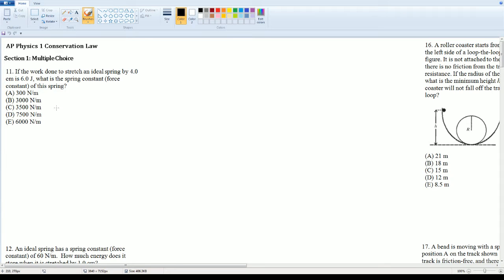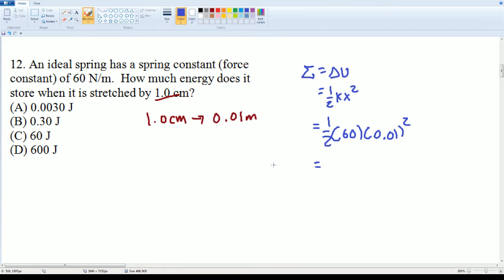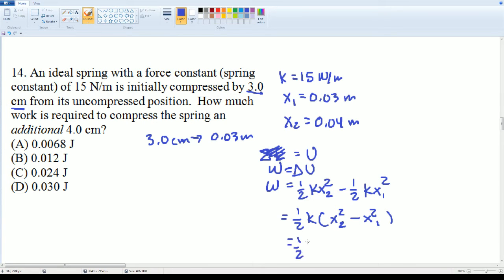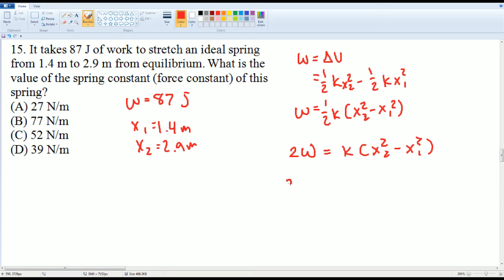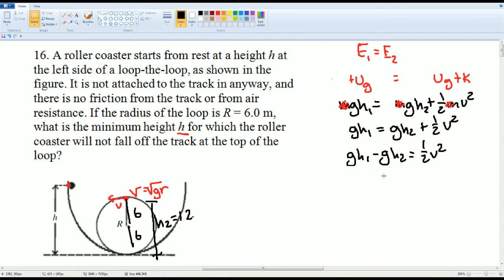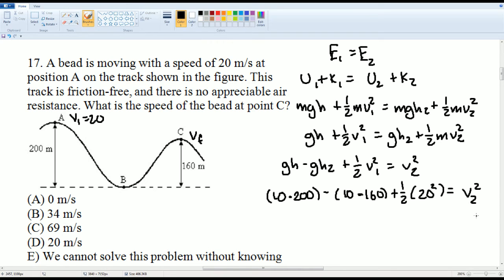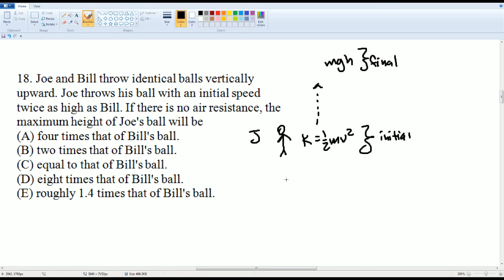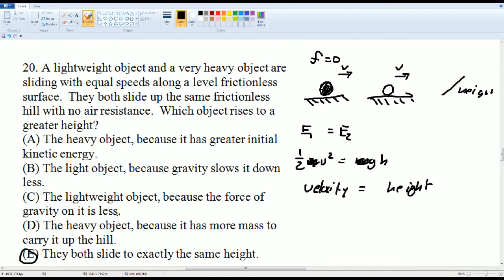Ap Physics Energy MC 11 20